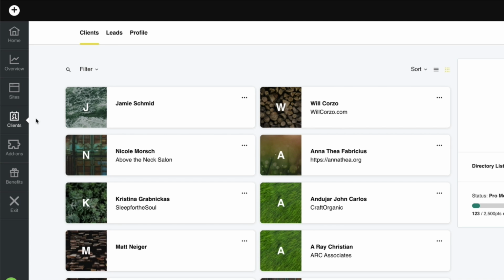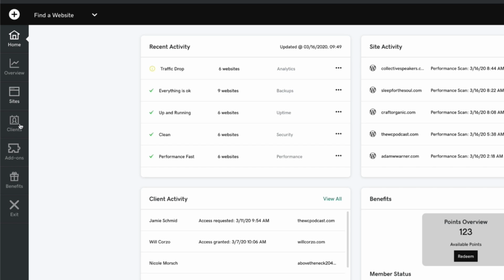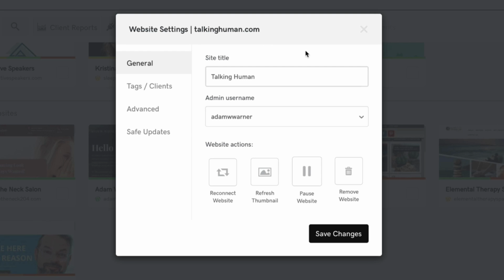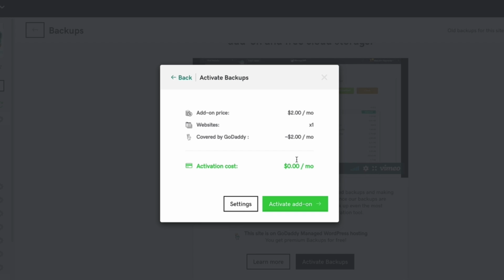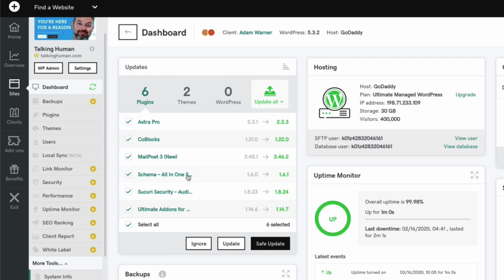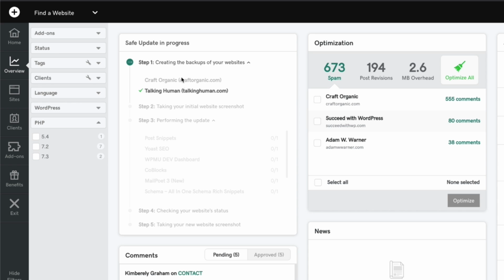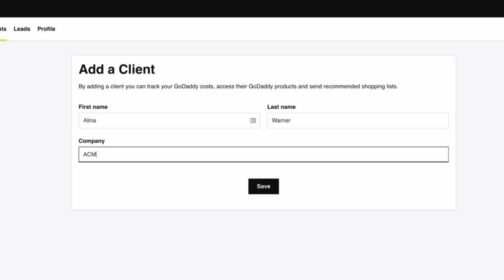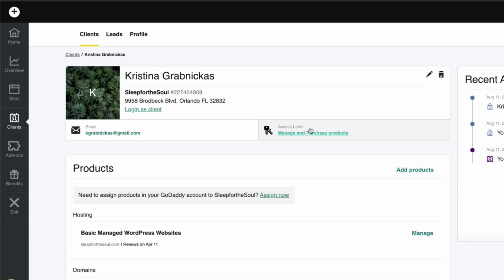WordPress Power User Demo and Interview with GoDaddy Pro's Adam Warner [WCLAX Live Show]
Tune in for a power user WordPress demo and interview with GoDaddy Pro's Adam Warner.

WordCamp Los Angeles is just around the corner on October 17 & 18.

🎟 Get your free tickets at la.wordcamp.org
📺 Tune in each Wednesday for our live show leading up to WCLAX